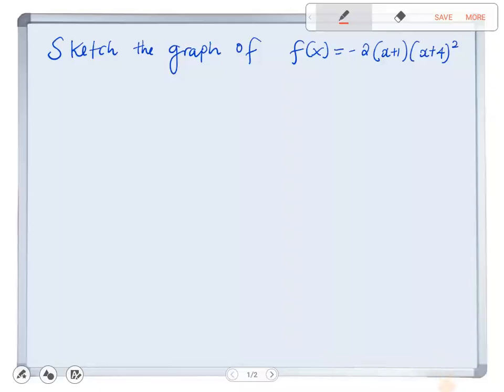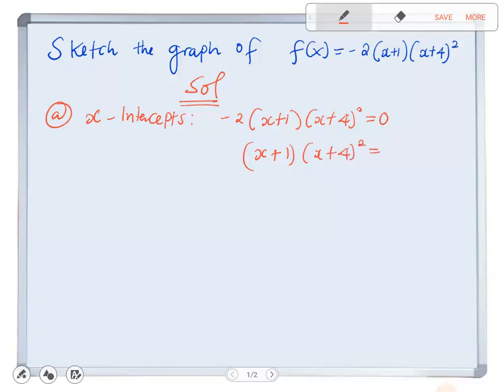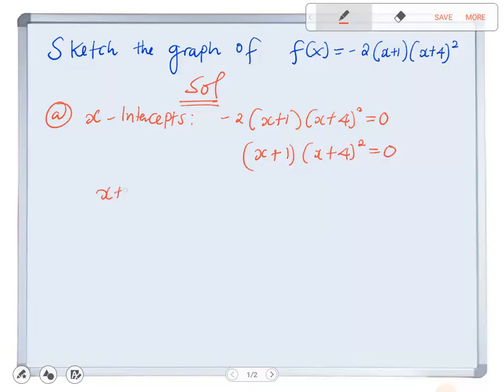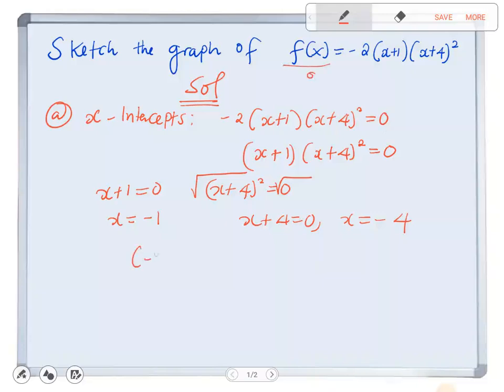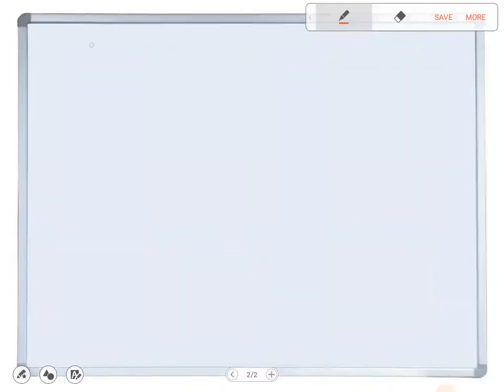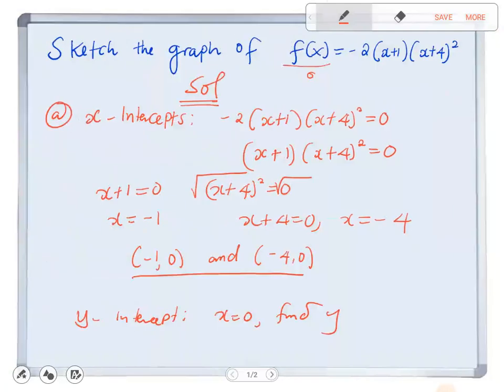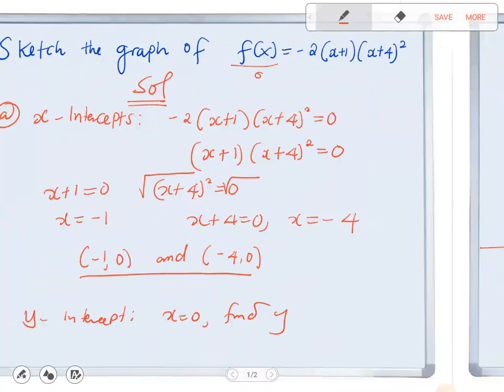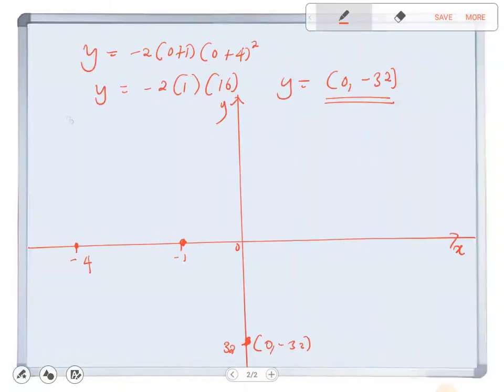Trinomial Sketching. Foundation Mathematics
Trinomial Sketching. Enjoy 😊